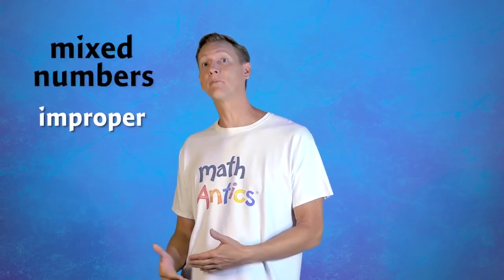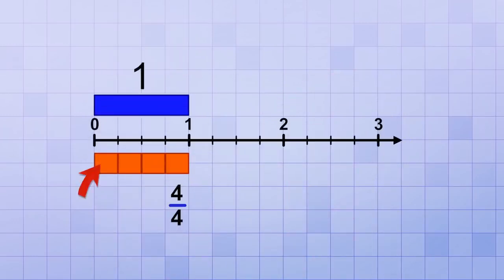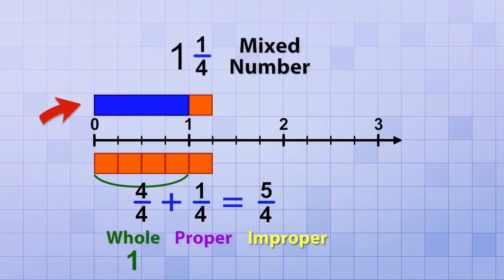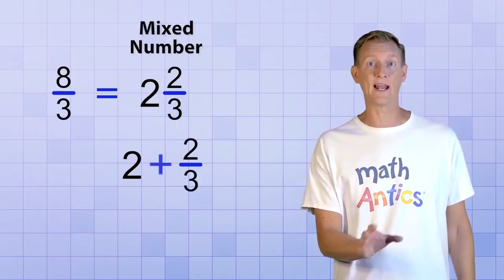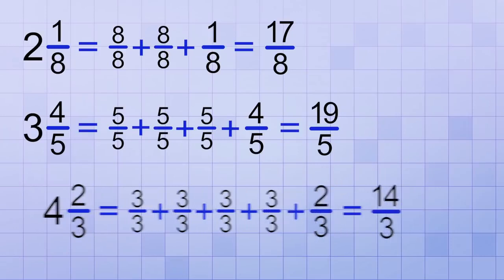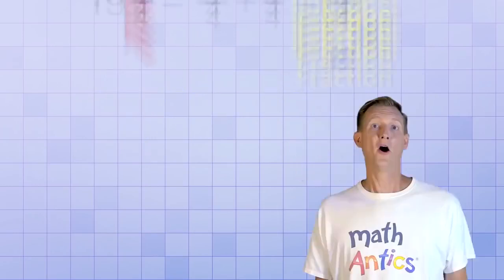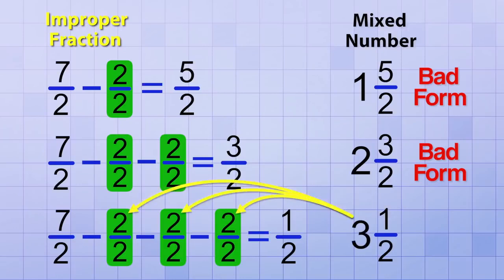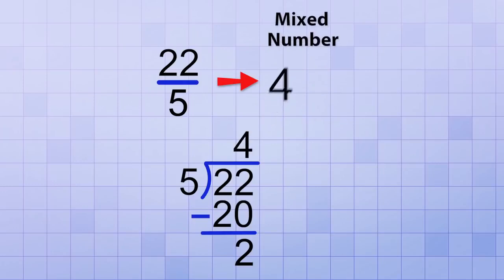Mastering Mixed Numbers: A Comprehensive Step By Step Guide.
In this video, we will cover everything you need to know about mixed numbers. We will start with the basics, including what mixed numbers are and how to convert them to improper fractions. Then, we will dive into more advanced topics, such as adding, subtracting, multiplying, and dividing mixed numbers. We will also provide helpful tips and tricks to make working with mixed numbers easier and more efficient. Whether you're a student struggling with math homework or just looking to refresh your skills, this video is perfect for anyone looking to master mixed numbers. So, grab a pen and paper, and let's get started!